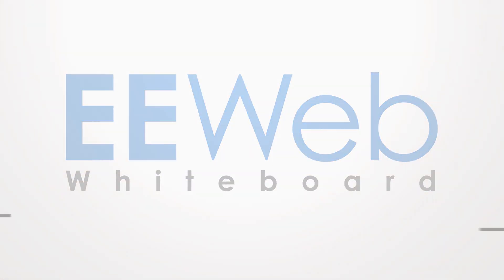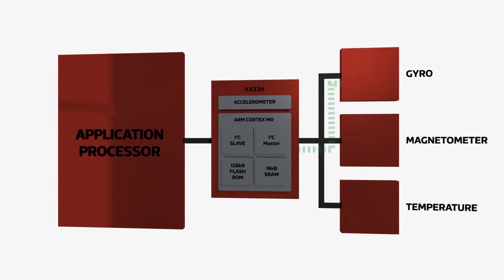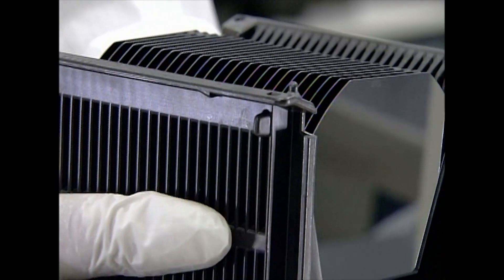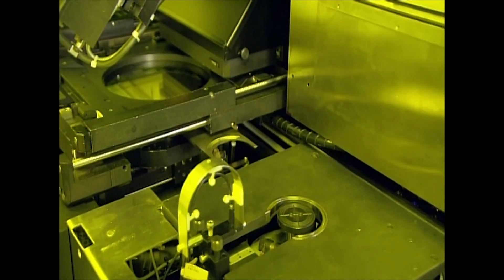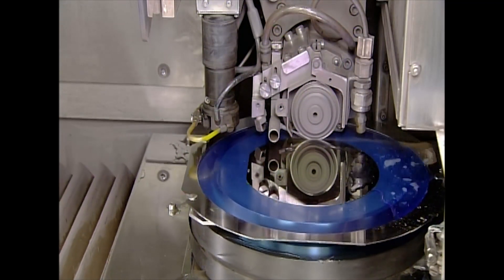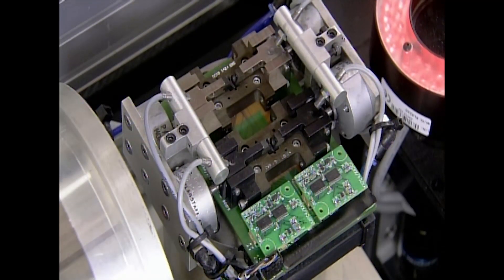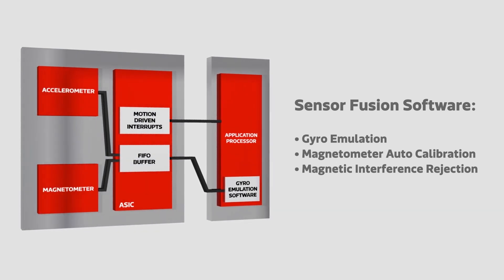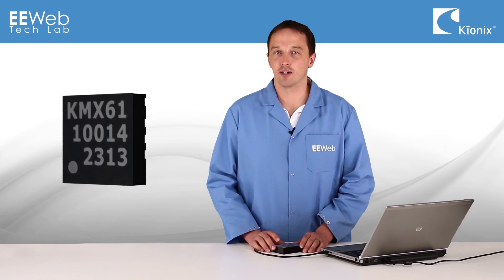ROHM Group Company Kionix Sensor Hub and Mag-Gyro Solutions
Kionix Video for Sensors Expo 2014

EE Web Whiteboard showcasing the KX23H sensor hub and KMX61 mag/gyro combo from Kionix, a ROHM Group Company. The KX23H combines a high performance 3-axis accelerometer with a 32bit ARM cortex MCU in a compact 3mmx3mmx0.9mm package, while the KMX61 is a 6-axis e-compass device that delivers high sensitivity with superior temperature stability, making it ideal for smartphones, tablets, and health & fitness applications.